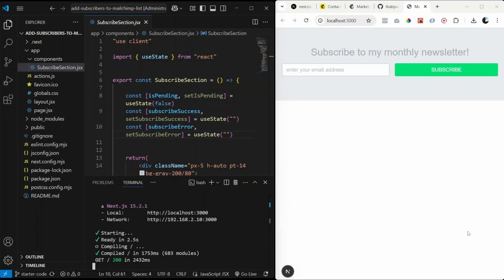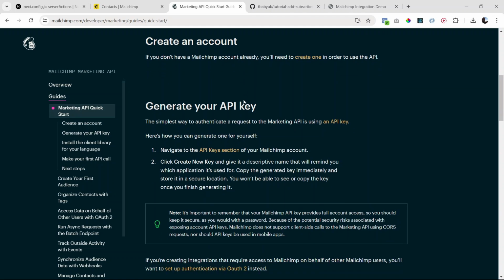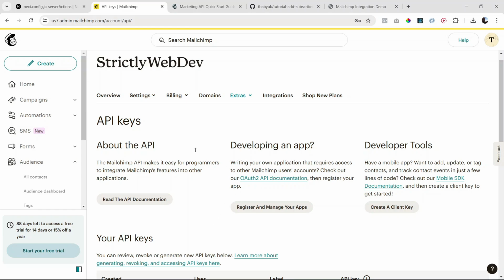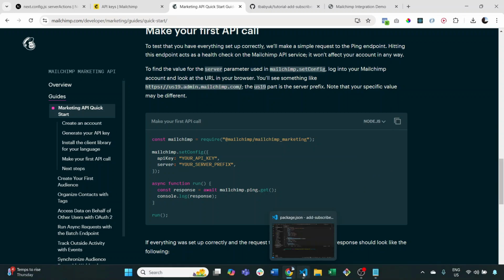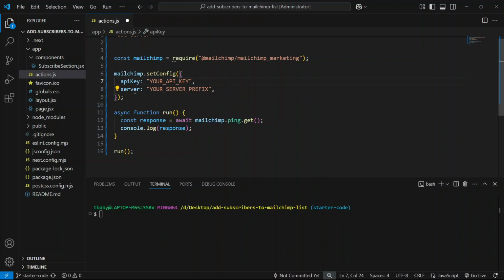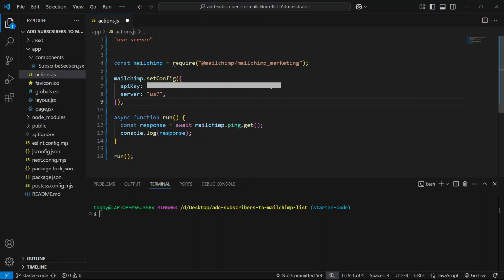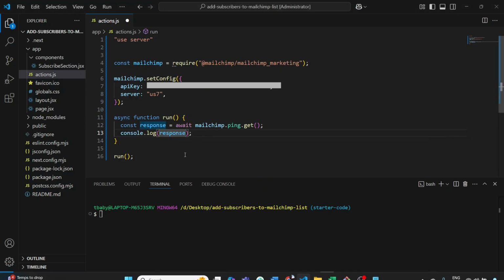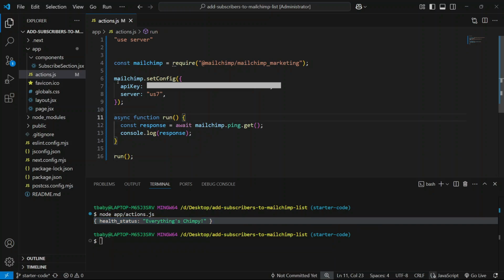Add Mailchimp Subscription with Next.js Server Actions and Mailchimp API: Connecting to Mailchimp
In this lesson we do a "Ping Test" to test our connection to the Mailchimp API.